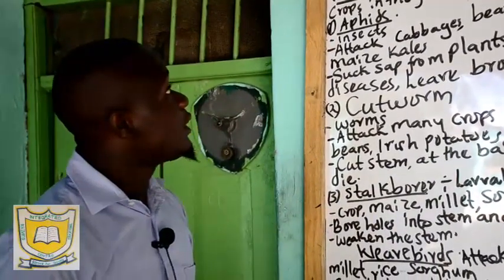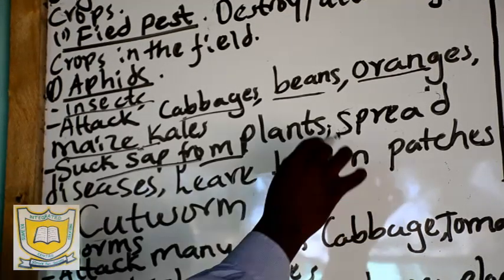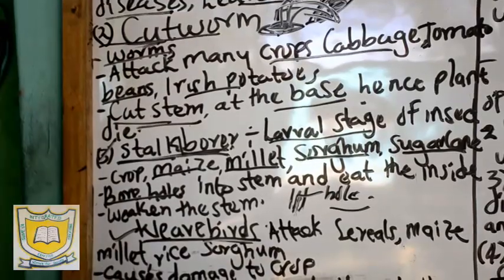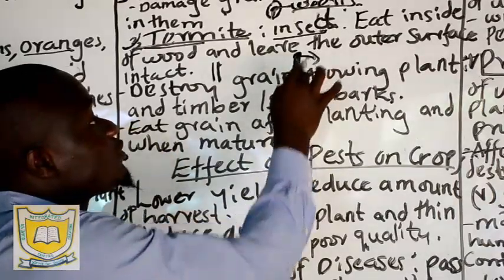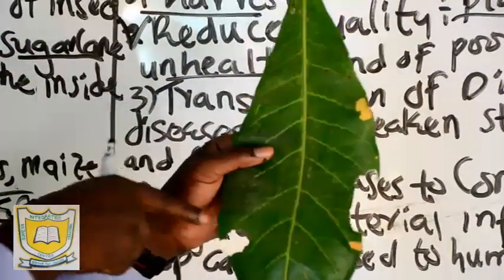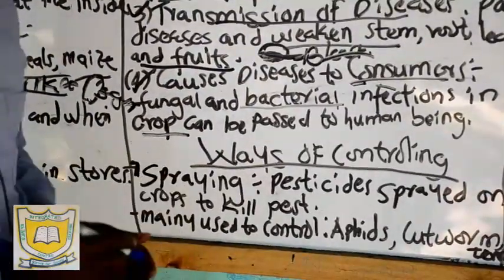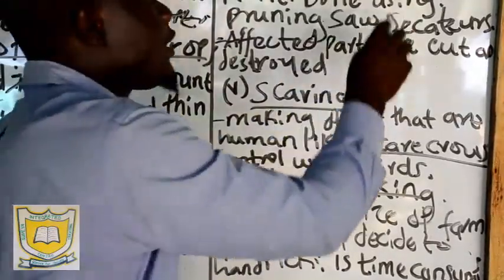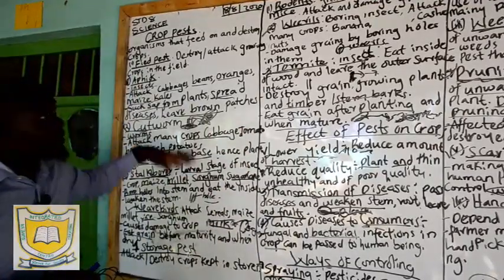S I E C SCIENCE LESSON 40